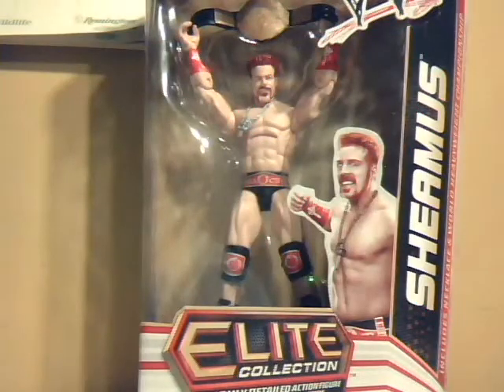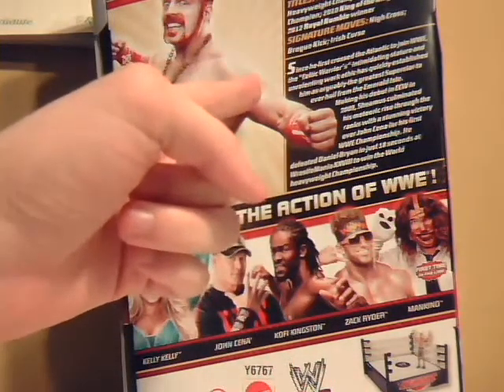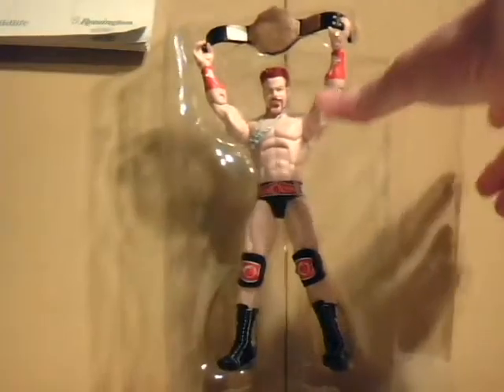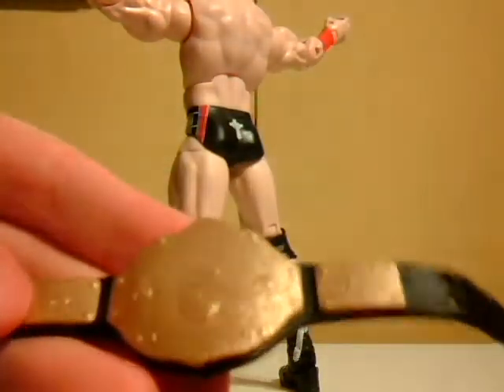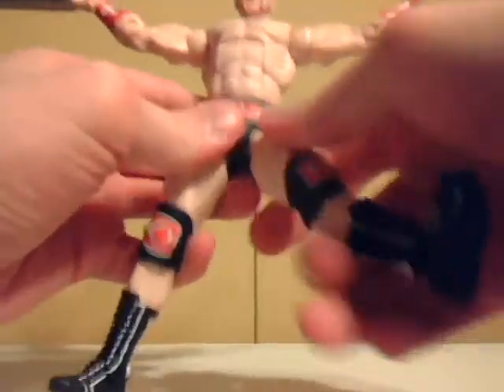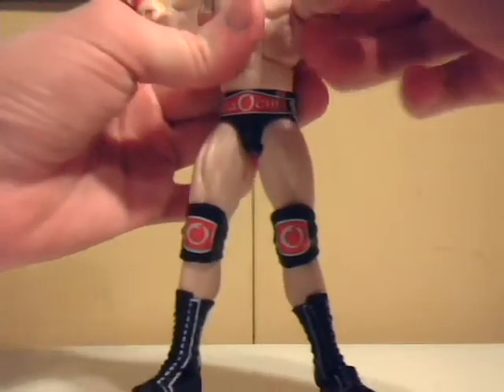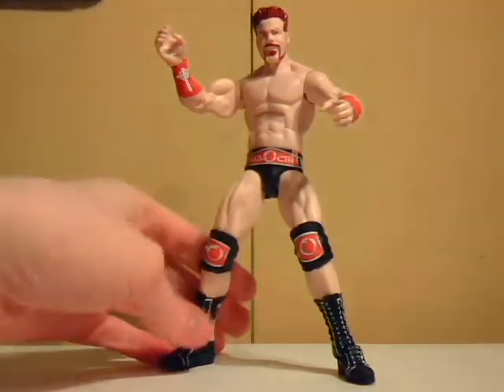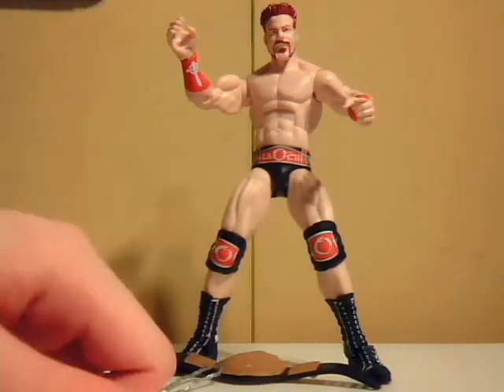Rolling Review: WWE Mattel - Elite Collection, Series 17: Sheamus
WWE Elite Collection, Series 17: Sheamus

My second Mattel Elite Collection figure to be reviewed on my channel and it's the Celtic Warrior, Sheamus! This figure is mostly based on Sheamus' Wrestlemania 28 Attire where he won the World Heavyweight Championship from Daniel Bryan in 18 seconds! Along with that the box lists his stats and accomplishments, while his figure is just amazing. This figure of Sheamus, comes with his champion and necklace along with the fact he has just about 26 points of articulation! So you can display or pose this figure in any certain way you want. Just watch out for his Brogue Kick!!!

Check out the Podcast blog for news or to listen to the podcast (its some entertaining stuff I tells ya)

and check out the following youtube channels